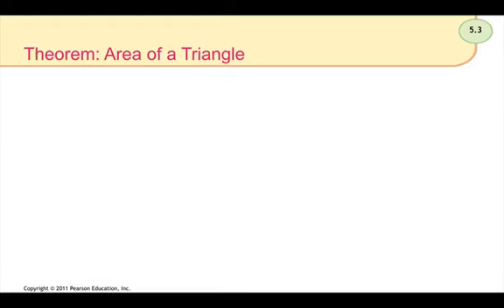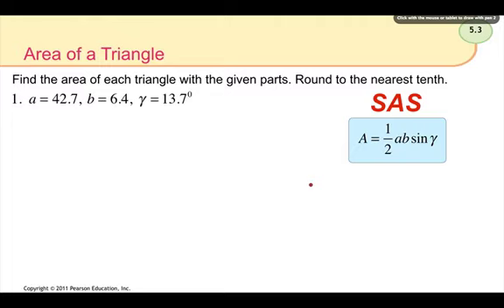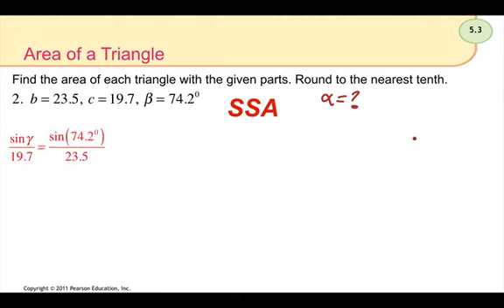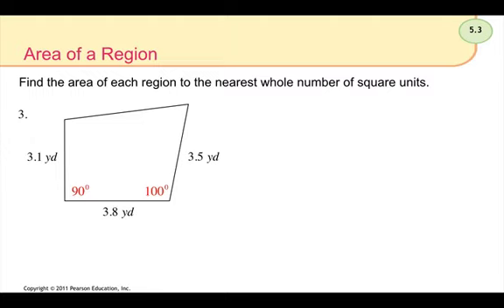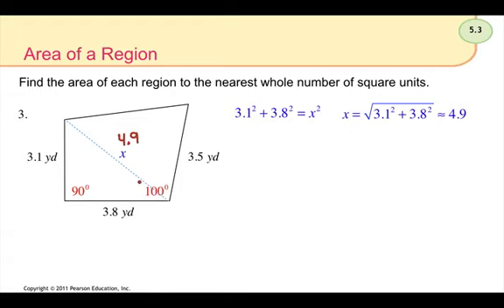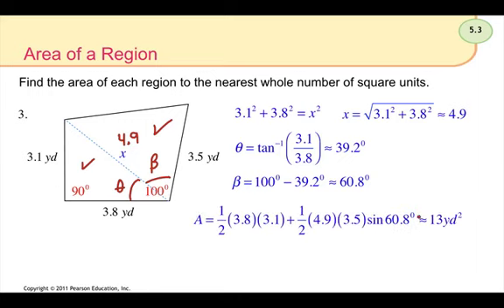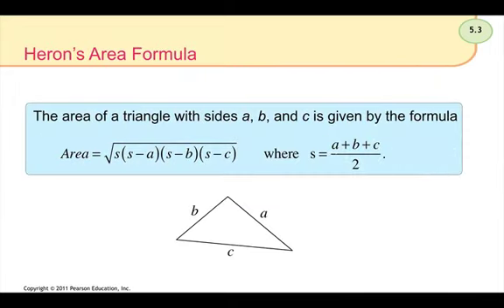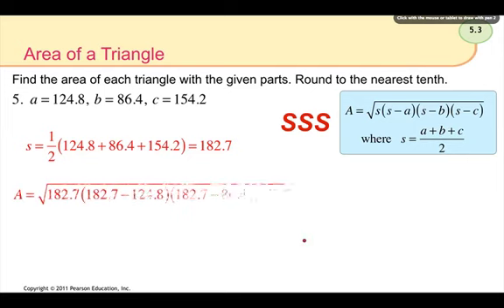SAC Math 160 5.3